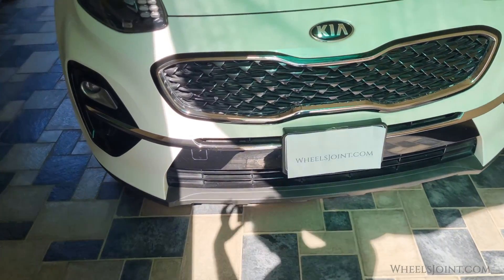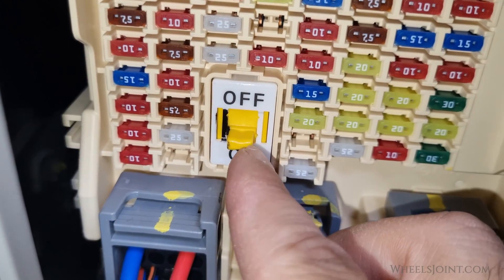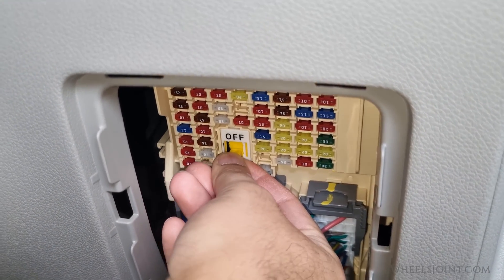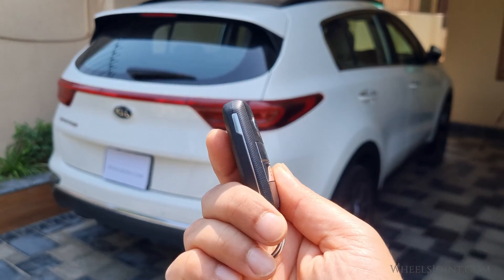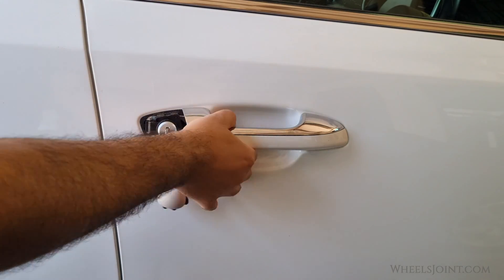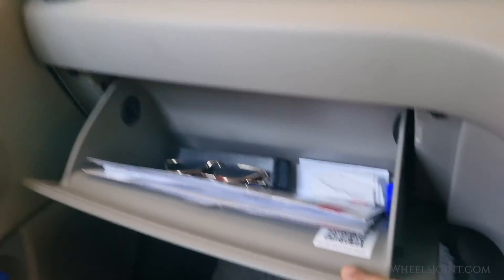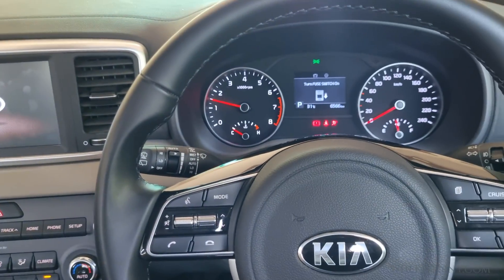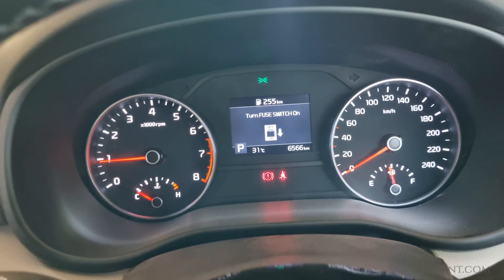Fuse switch function in Kia Sportage, what happens when you turn it off?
Have you ever noticed that mysterious fuse switch in the passenger compartment fuse box of your Kia Sportage or any other Kia or Hyundai vehicle? Wondered what happens when you flick it off? You're not alone! The owner's manual won't tell you, so I delved into the service manual to uncover its secrets.

In this video, I'll demystify the fuse switch, showing you exactly what it does and how it affects your Sportage. From cutting power to specific electrical components to its impact on starting the engine, I'll cover it all.

🔌 What Happens When You Turn Off the Fuse Switch? 🔌

Turning off the fuse switch deactivates non-essential electrical systems, conserving battery power when your Sportage is idle. It's like putting your car in power-saving mode.

🔒 Demonstration & Effects 🔒

I'll demonstrate what goes down when you toggle the switch, from disabling keyless entry to affecting interior lights and more. Plus, we'll see if the engine starts with the switch off.

🛠️ Not for Customer Use 🛠️

Remember, the fuse switch isn't for customer tinkering. It's primarily used to preserve the battery during shipping from factory to dealership.

Watch now to uncover the hidden function of your Kia Sportage's fuse switch and learn how it impacts your driving experience!